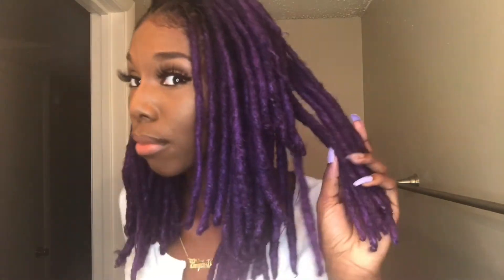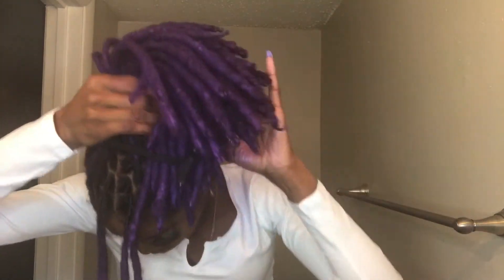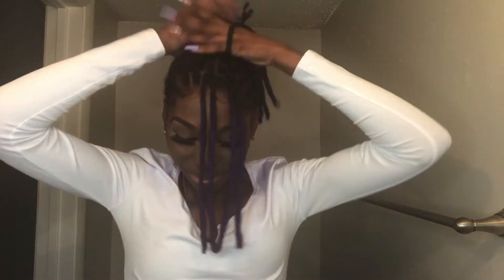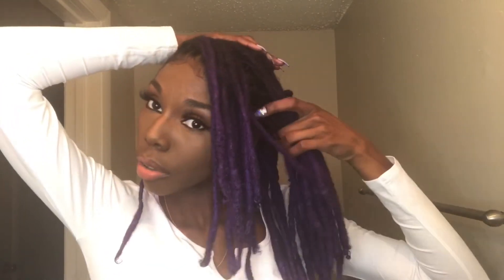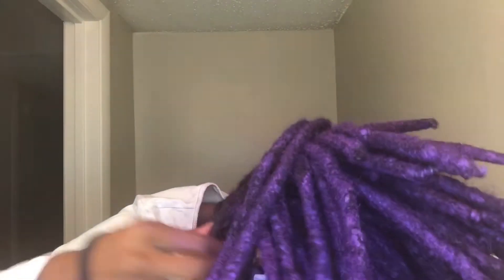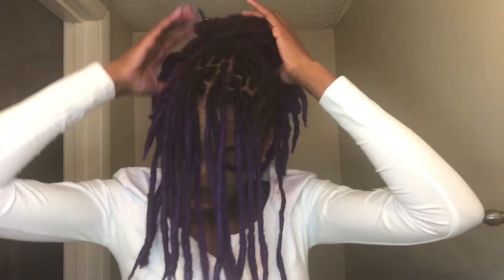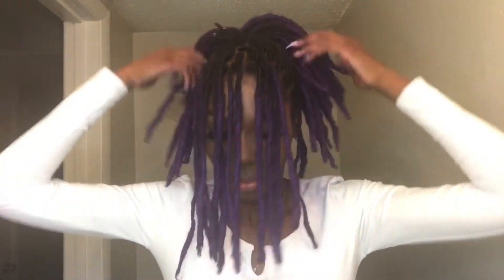Purple Dye Clay On Locs & Easy Ponytail Styles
Hey everyone I used this purple clay that I ordered from amazon. It’s called MOFAJANG and they also have other colors!

Purple Clay